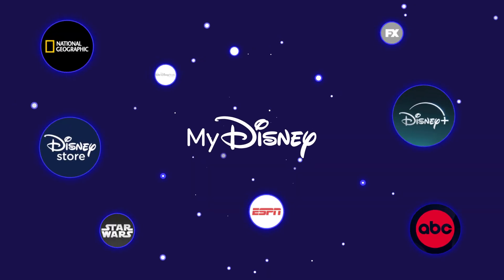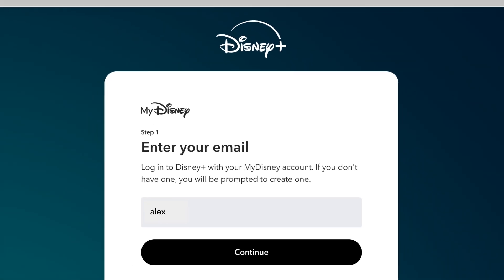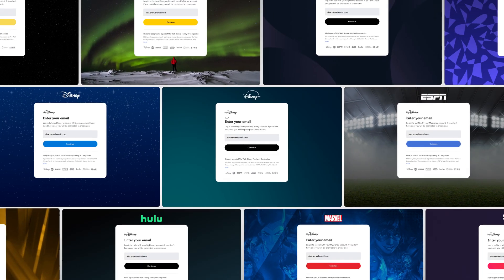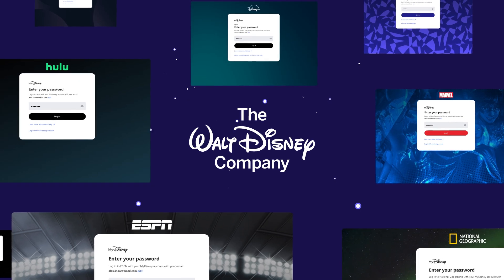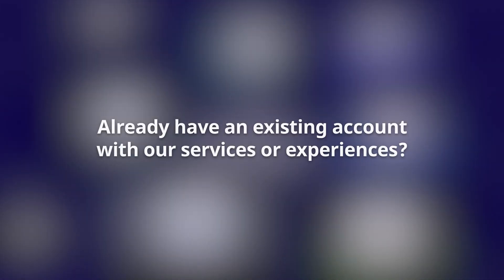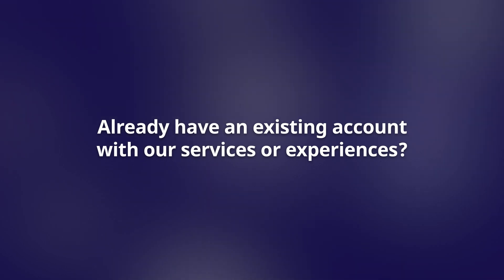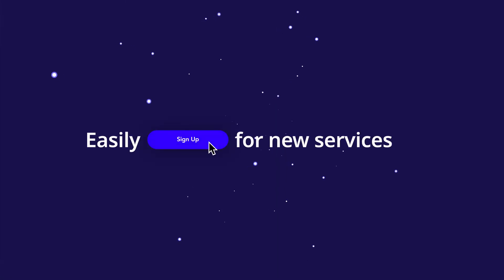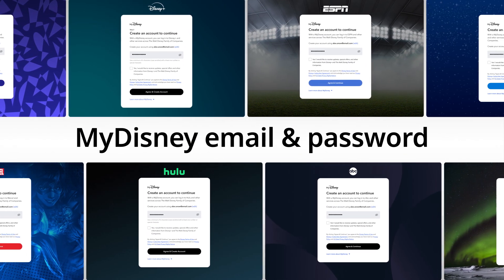My Disney Account